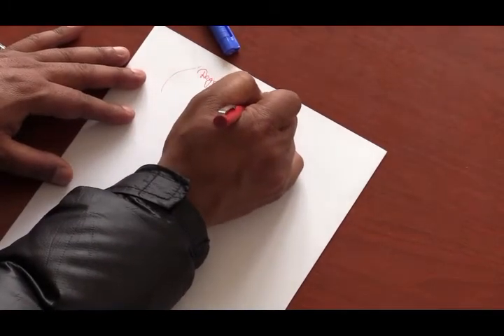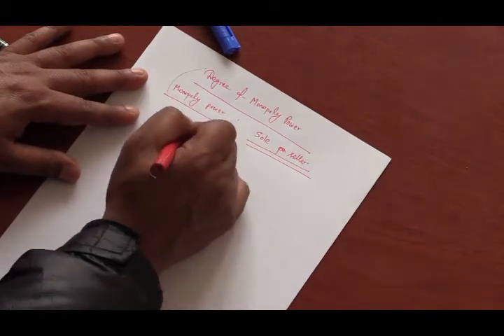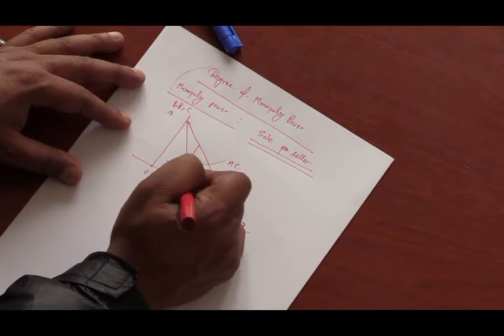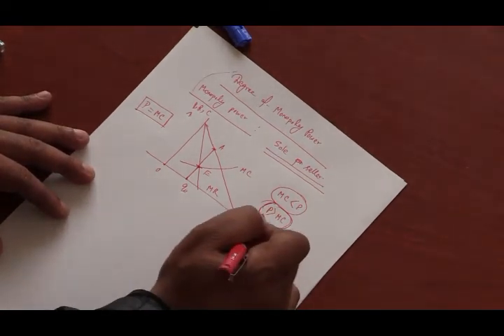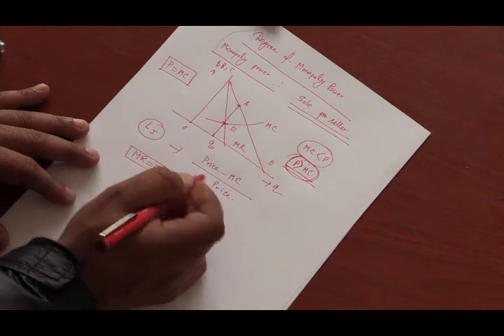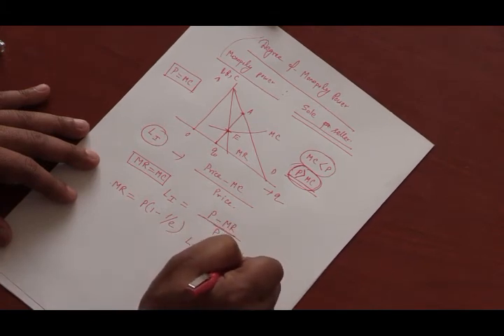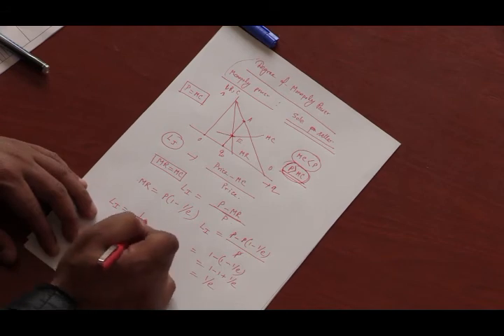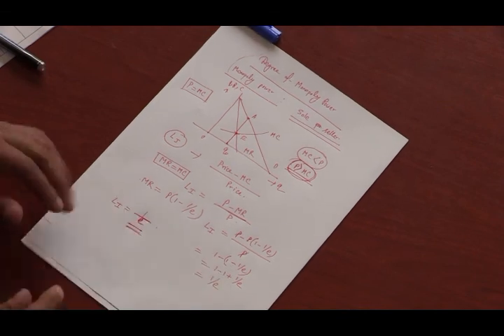Degree of Monopoly Power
This video explains the Lerner's Index of Monopoly power.